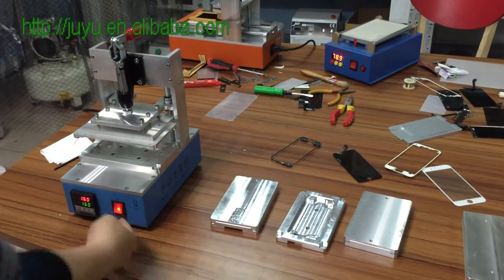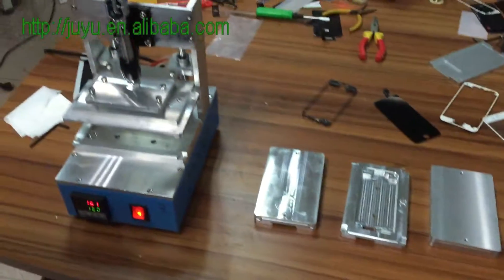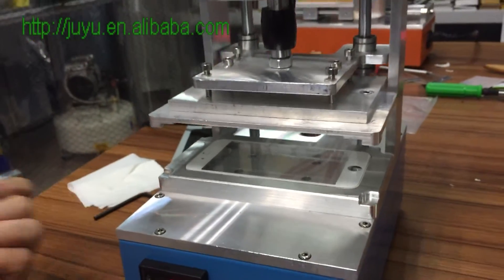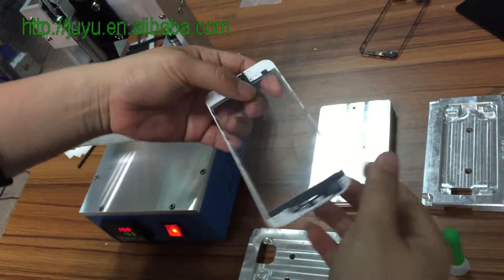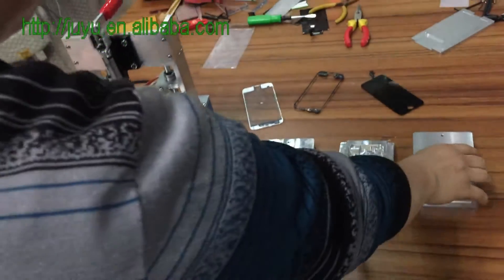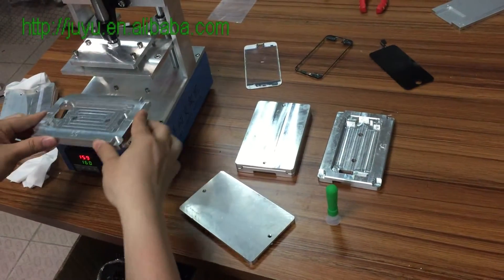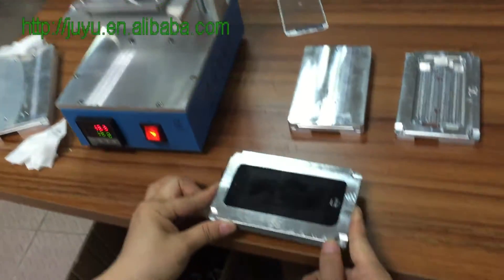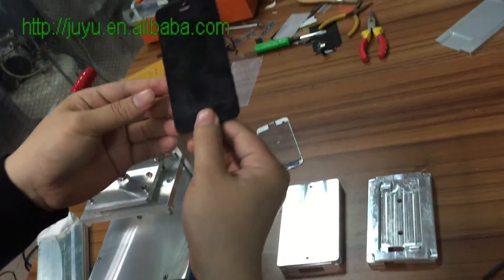How to use & chang mold for Manual frame install machine frame laminating machine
1.operate easily
2.Good price
3.Mold: for iphone 4;for iphone 5&5S ;For iphone 5c;for iphone 6 ;for iphone 6 plus